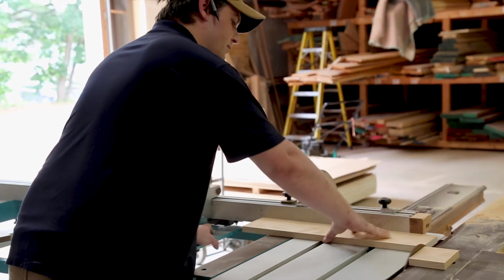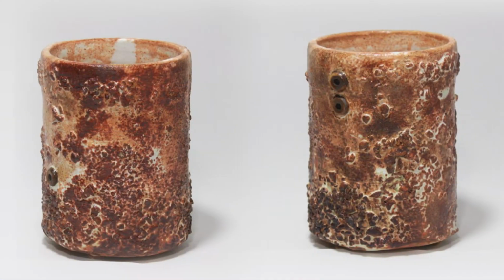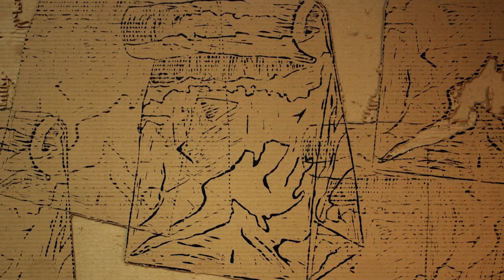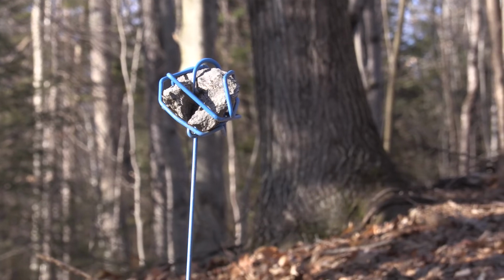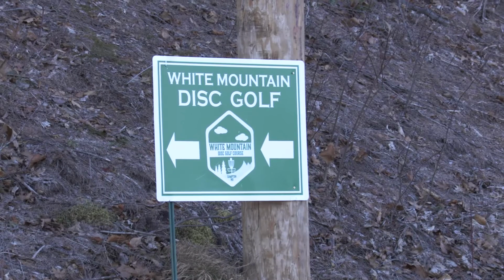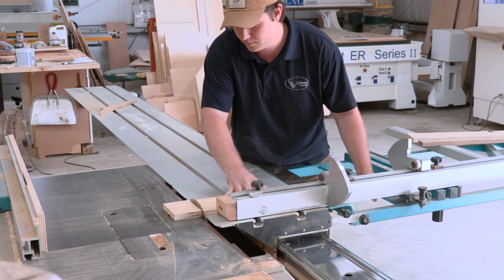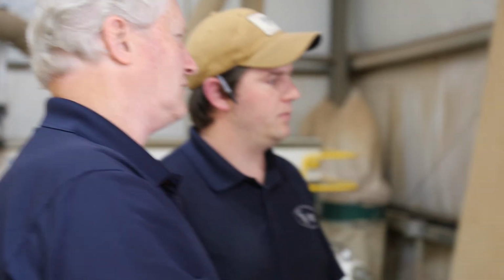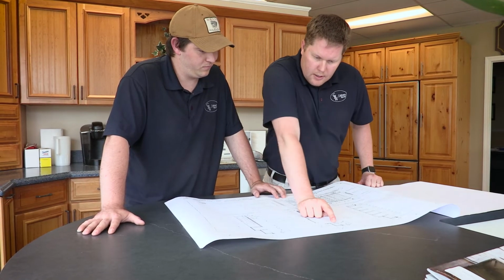PSU Alumni Spotlight | Rob Hansen '18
Rob Hansen '18 graduated from Plymouth State University with a BFA in Sculpture. Now working at Custance Brothers Woodworking as a designer Rob shares his experiences at PSU. Learn how the new Multi Media option in art will give students the ability to work with state of the art digital tools to give them the edge in today's world.